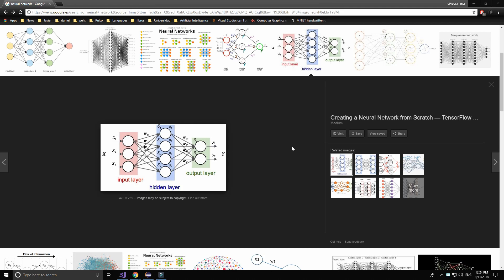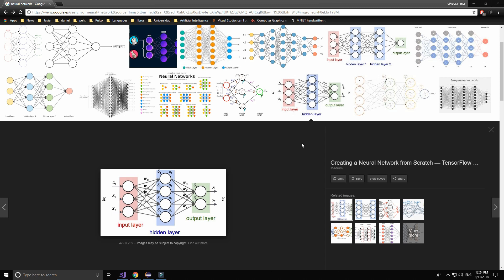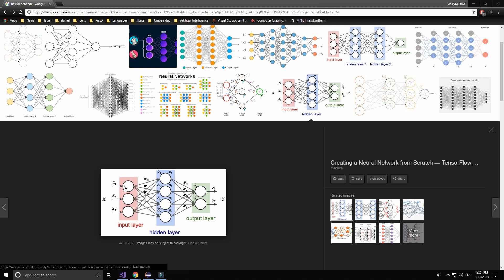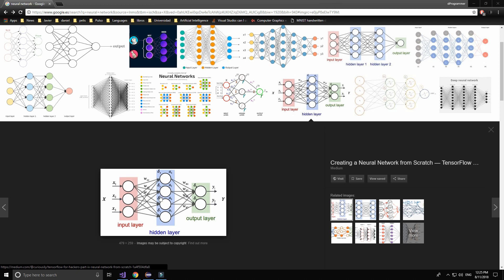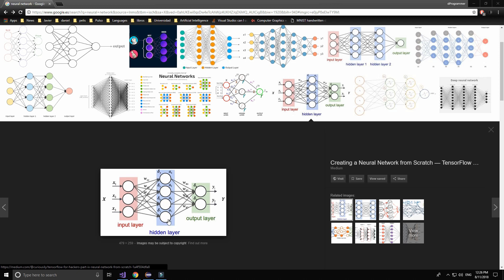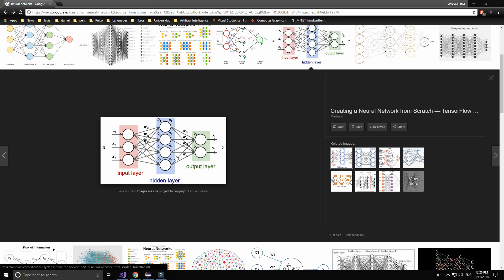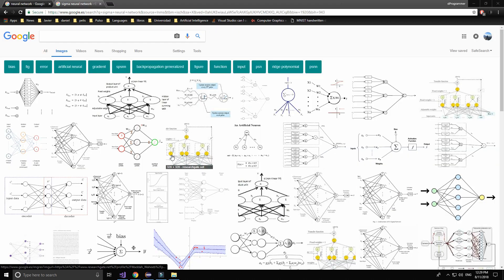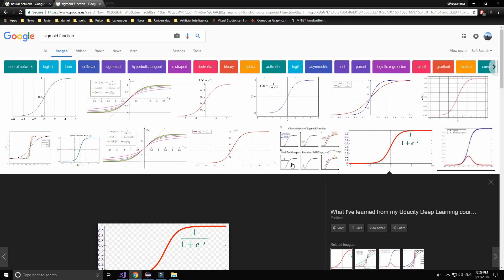C++ Neural Network Tutorial 2019 - Introduction [1]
In this video we start a neural network programming tutorial in C++, we will see the architecture and also the derivatives of the backpropagation method. We will also see the accuracy and precision on a multilayer perceptron. We will also learn to train our neural network.
I hope you like it :) Sorry for my bad english